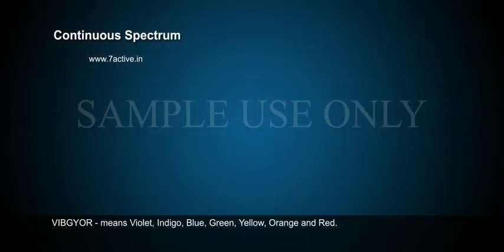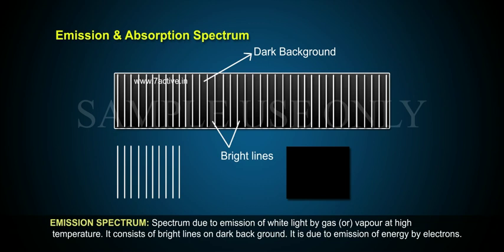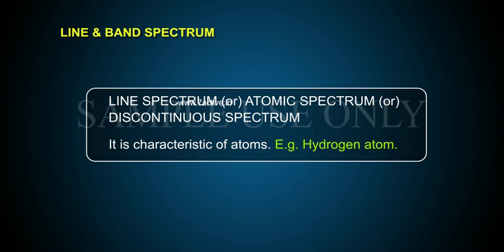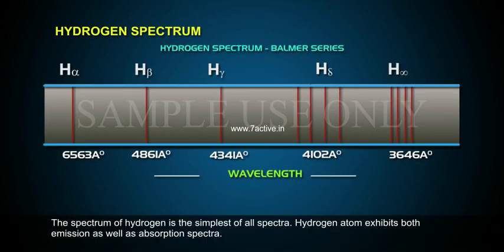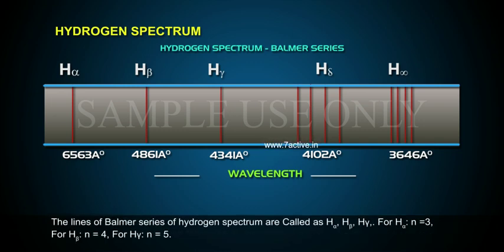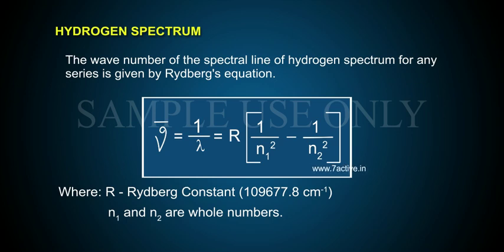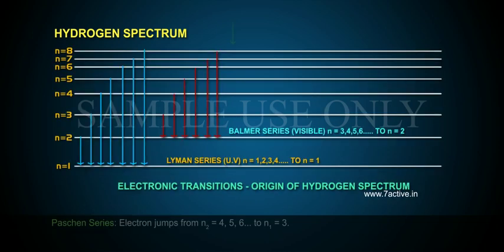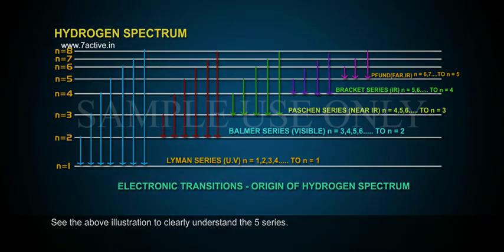WAVE NATURE OF ELECTROMAGNETIC RADIATION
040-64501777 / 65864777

7 Active Technology Solutions Pvt.Ltd. is an educational 3D digital content provider for K-12. We also customise the content as per your requirement for companies platform providers colleges etc . 7 Active driving force "The Joy of Happy Learning" -- is what makes difference from other digital content providers. We consider Student needs, Lecturer needs and College needs in designing the 3D & 2D Animated Video Lectures. We are carrying a huge 3D Digital Library ready to use.

Continuous Spectrum: This spectrum is due to dispersion of white light.Dispersion of white light gives "VIBGYOR" colors on photographic plate without any gap between each color.This type of spreading colors is called continuousspectrum.
White light produced from sun light, incandescentfilament lamp and solids (or) liquids at high temperaturegives incandescence. VIBGYOR - means Violet, Indigo, Blue, Green, Yellow, Orange and Red.Emission & Absorpationspectrum: Based on white light emission & absorption by gas (or) vapor, spectra can be divided into 2 types.

01. Emission spectrum.

02. Absorption spectrum.
EMISSION SPECTURUM: Specturum due to emission of white light by gas (or) vapour at high temperature.It consists of bright lines on dark back ground.It is due to emission of energy by electrons.
ABSORPTION SPECTURUM: Spectrum due to absorption of white light by gas and transmitted white light.It consists of dark lines on bright back ground.It is due to absorption of energy by electrons.
LINE &BOND SPECTURUM: Based on spectral lines, spectra can be divided into 2 types.01.Line spectrum or Atomic spectrum.02.Bond spectrum.
LINE SPECTRUM  or ATOMIC SPECTRUM  or DISCONTINUOUS SPECTRUM:It is characteristic of atoms. E.g. Hydrogen atom.It consists of distinct lines.It is due to excitation & de-excitation of electron in an atom.Emission & absorption spectra shows the line spectrum.
BAND SPECTRUM:Characteristic of molecules. E.g. H2 moleculeIt consists of closely spaced lines called bands.It is due to vibration & rotation of atoms in the molecule. E.g.H2 molecule.
HYDROGEN SPECTRUM:The spectrum of hydrogen is the simplest of all spectra.Hydrogen atom exhibits both emission as well as absorption spectra.In 1885, Balmer first observed a series of bright lines in the visible region of hydrogen spectrum and these are called "lines of balmerseries".Later other series of lines were identified.The lines of Balmer series of hydrogen spectrum are designed as Hα , Hβ , H gamma, Hf.For Hα: n =3, For Hβ: n =4, For H gamma: n=5 and For Hf: n=6.The wave number of the spectral line of hydrogen spectrum for any series is given by Rydberg's equation.
new bar = 1 by lambda = R into     1 by n12     minus  1 by n22 Where: R - Rydberg Constant 109677.8 cm inverse. n1and n2 are whole numbers.Hydrogen spectrum consists of 5 series: You can see the table for the details of each series like year of discovery, spectral series, values of n1 and n2, spectral region and wave number formula.Lyman Series: Electron jumps from n2 = 2, 3, 4...to n1 =1.Balmer Series: Electron jumps from n2 = 3, 4, 5...to n1 =2.Paschen Series: Electron jumps from n2 = 4, 5, 6...to n1 =3.Brackett Series: Electron jumps from n2 = 5, 6, 7...to n1 =4.
PfundSeries: Electron jumps from n2 = 6, 7, 8...to n1 =5.
See the above illustration to clearly understand the 5 series.